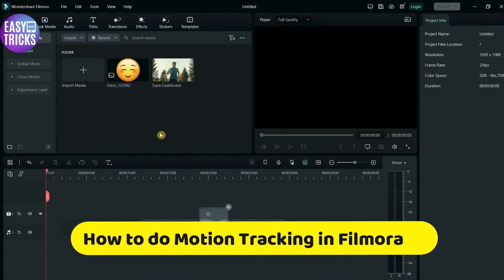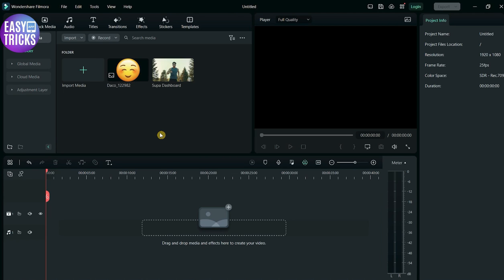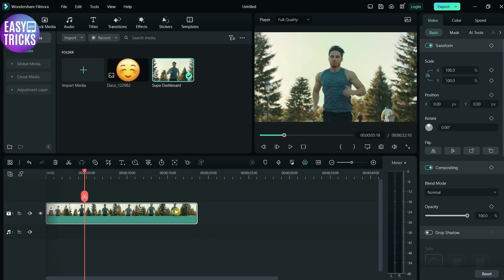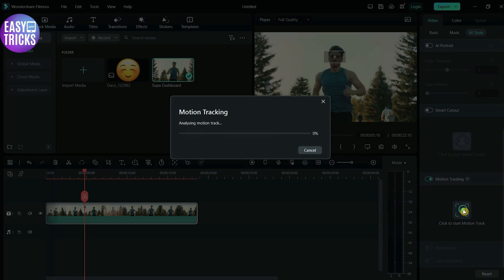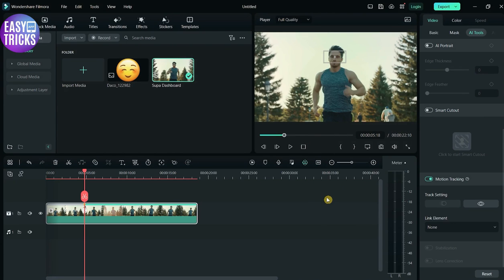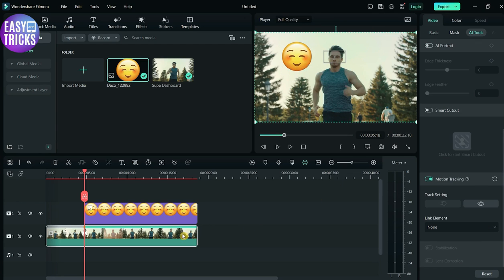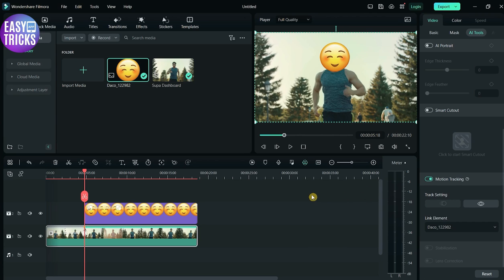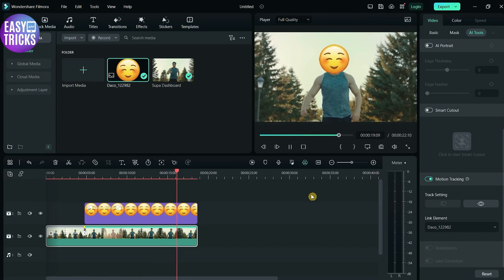How To Do MOTION TRACKING In Filmora 12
TOPIC: How To Do MOTION TRACKING In Filmora 12
Are you looking to take your video editing skills to the next level? Then check out this amazing tutorial on how to do motion tracking in Filmora 12! This comprehensive guide will show you step-by-step how to use the powerful motion tracking tool in Filmora 12. You'll learn everything from setting up a trackable object and applying effects, to masking and creating custom adjustments. Plus, get tips on troubleshooting any issues that may arise along the way.